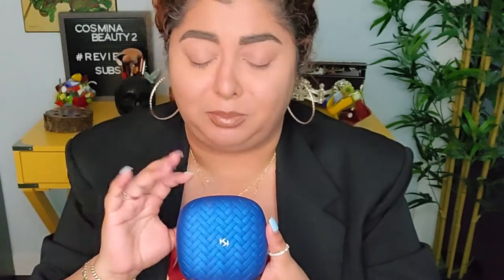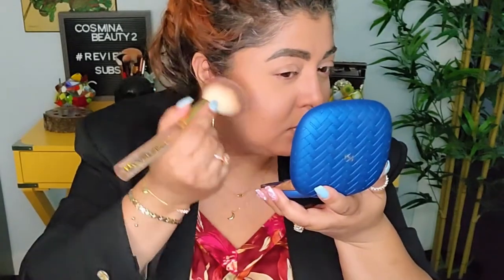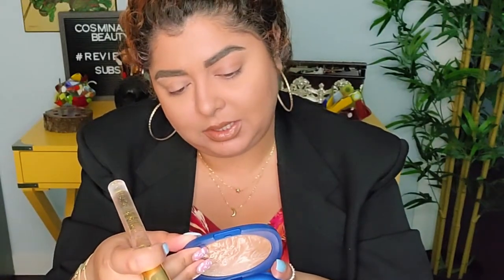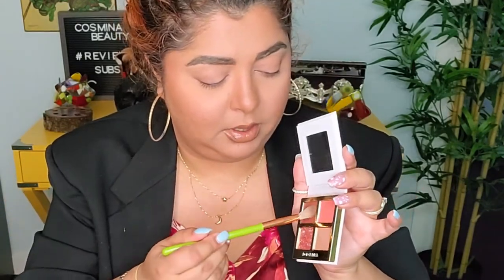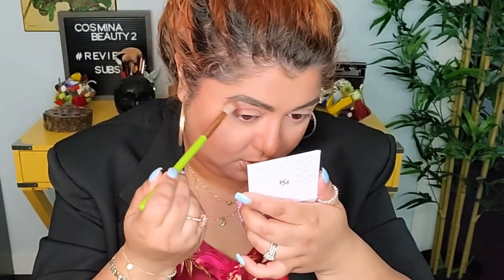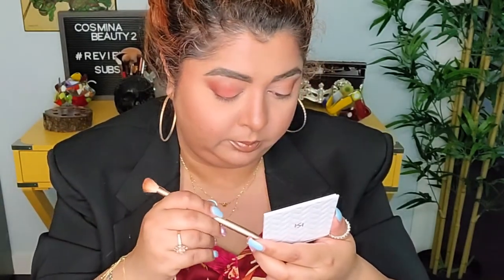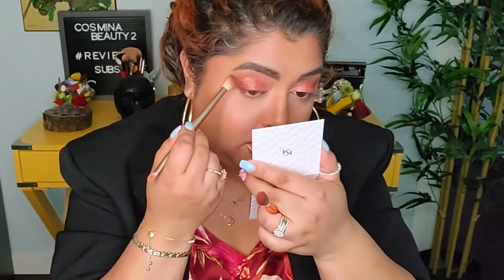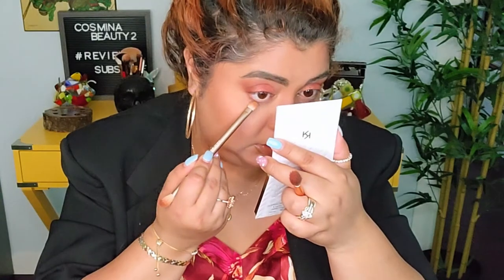*NEW* Kiko Milano Dolce Diva Bronzer & Eyeshadow Palette summer 2021 |Is it good?|CosminaBartels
Trying Kiko Milano for the first time. What would you like reviewed from this brand next???

Hello Everyone!
Thank you so much for stopping by! My name is Cosmina I am 32 years old and I moved from Romania to United states 6 years ago. I have a big passion for beauty, makeup, fashion, and shoes, and I would love to share with you my discoveries in make-up as I get better and better at make-up. Also, I love me some mystery boxes so if you are curious about what type of items you get in certain mystery boxes, then press that subscribe button because I do review a bunch of them here on my channel.

Must Like
Must Comment "Secret Question of the Day"